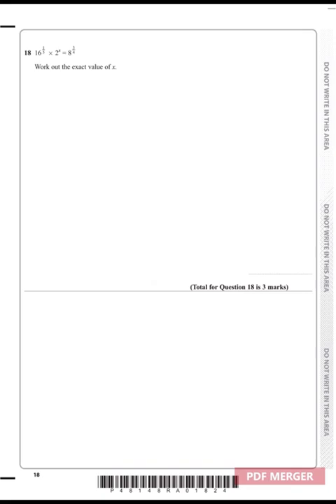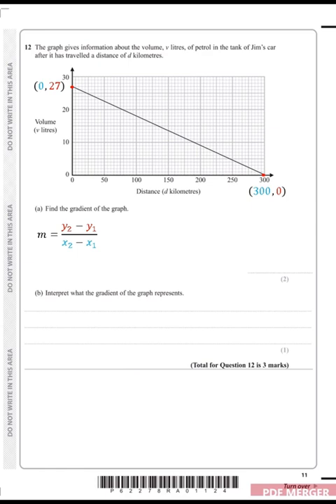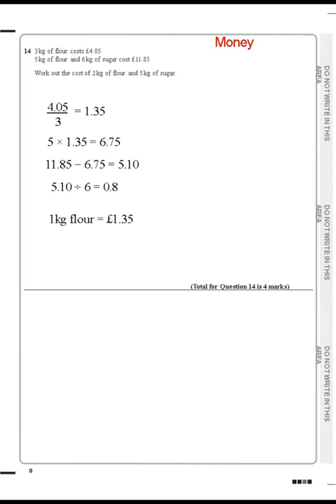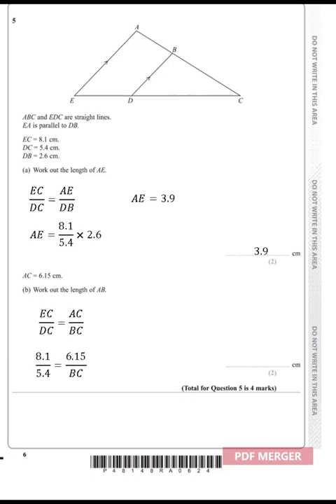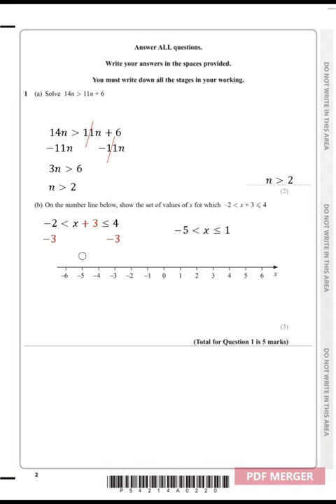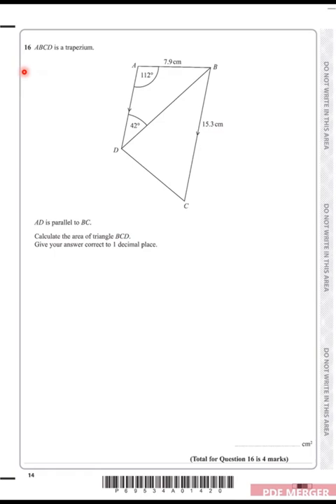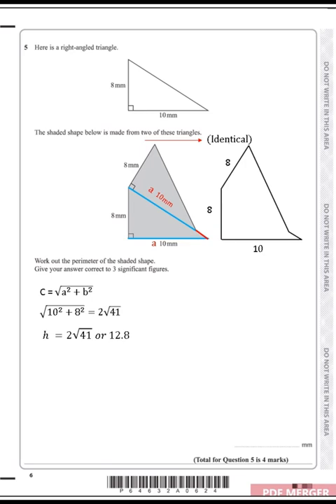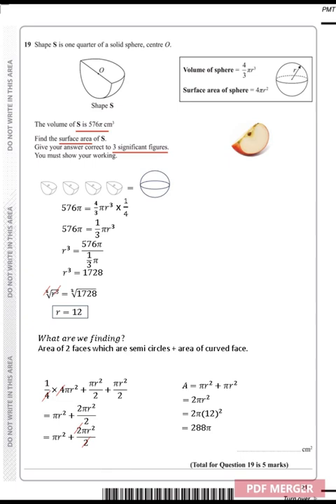GCSE Maths grade 4&5 exam style questions, better than predicted paper